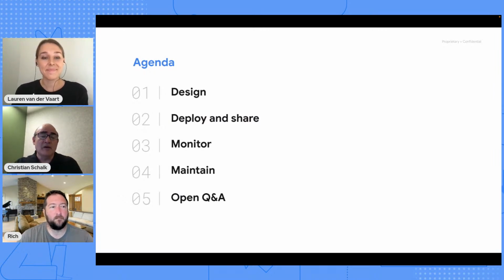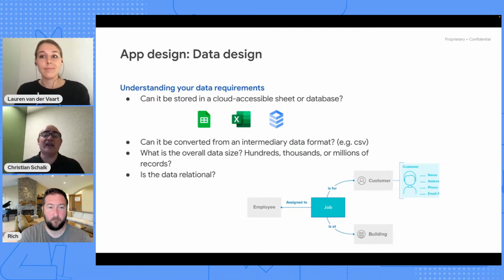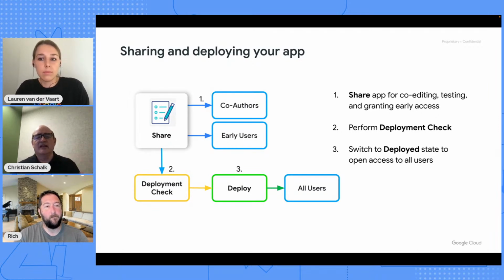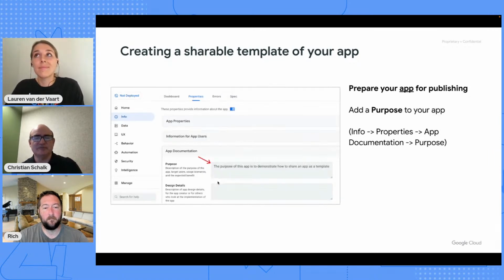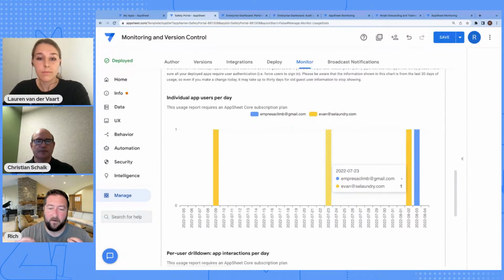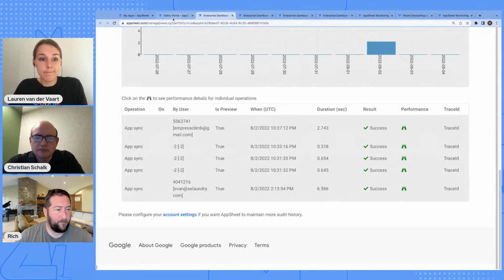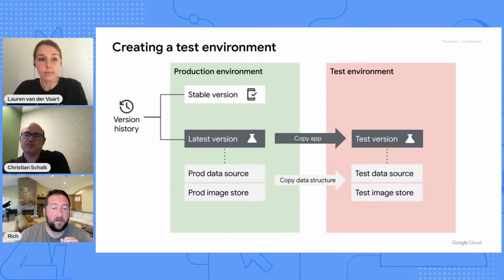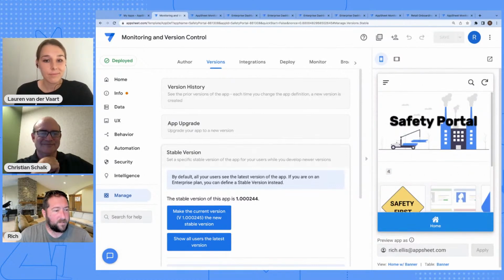AppSheet Office Hours: App Lifecycle Management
As app creators, it’s important to consider the entire lifecycle of an application to ensure continuous app performance, security, and value. However, app lifecycle management can seem daunting for even the most experienced app creators.

Join us for AppSheet Office Hours on August 4th, where our experts will share best practices and recommendations for managing your apps from idea to impact, including:
- The key stages of app lifecycle management
- Managing end users and app collaborators
- Managing app versions and upgrades
  …and more!

As always, you’ll have the opportunity to ask any questions (even if they’re not directly related to the session topic) and receive answers live from AppSheet experts.

With our new series of AppSheet Office Hours, it’s our goal to provide a trusted space where you can receive support and guidance along your app creation journey. We hope to see you there!